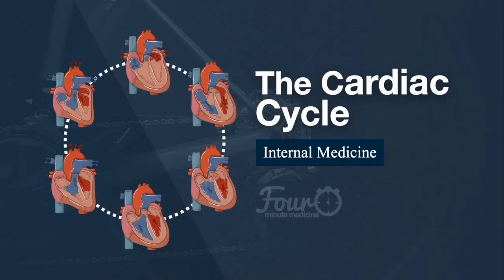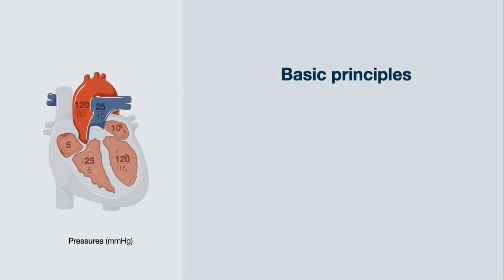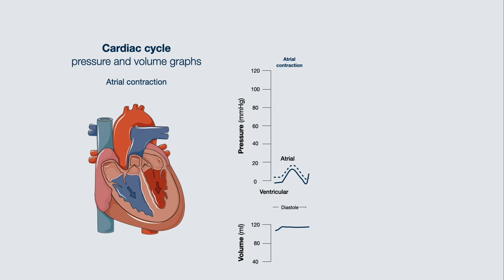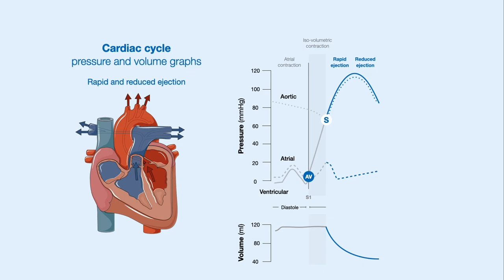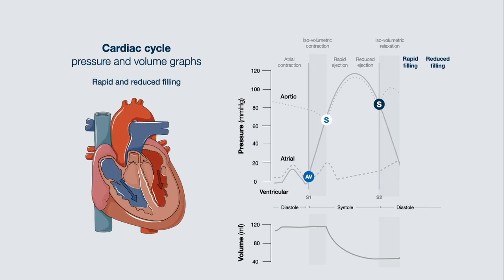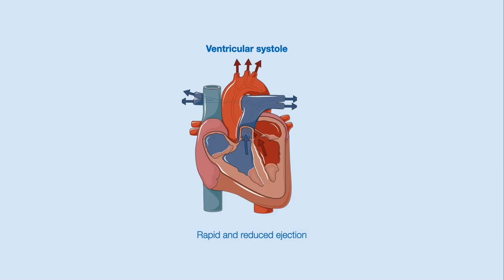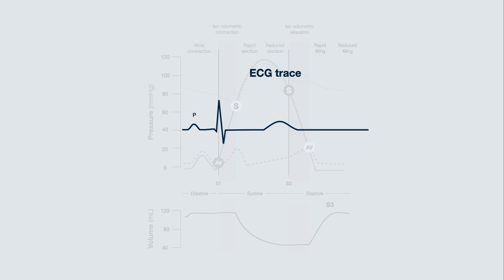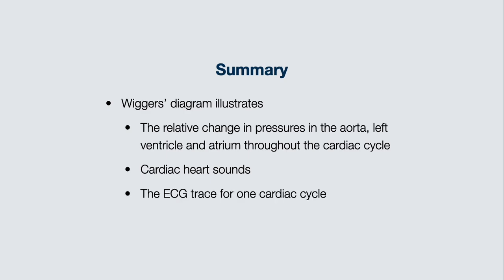The Cardiac Cycle Explained: Wigger's Diagram, ECG & Heart Sounds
Master the cardiac cycle in minutes. This video breaks down Wiggers diagram, the ECG trace, and heart sounds. It also explains how they all connect.

About Four Minute Medicine
Master clinical medicine faster. Our platform offers high-yield courses, videos, and structured summaries designed for medical students and junior doctors. Learn efficiently, think clinically, and build real-world confidence.